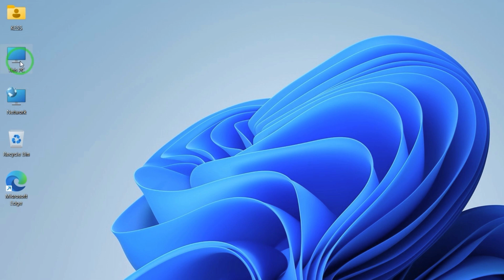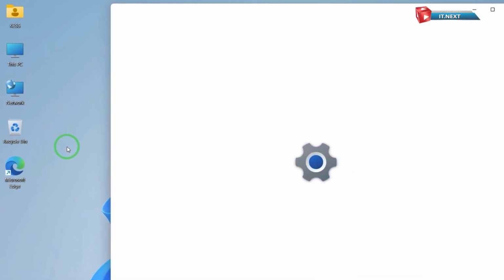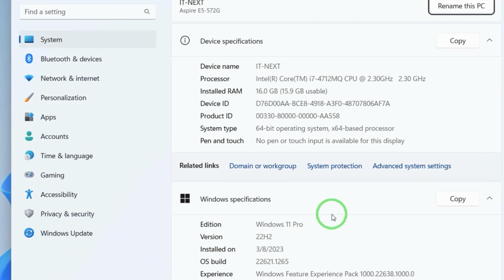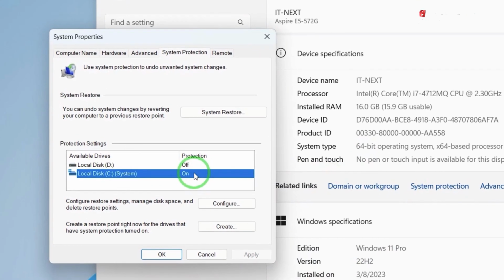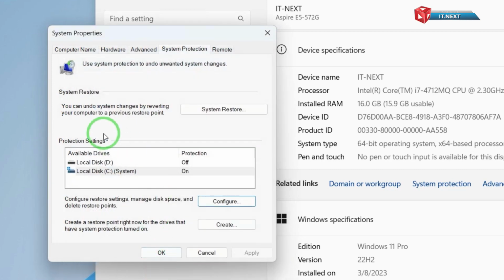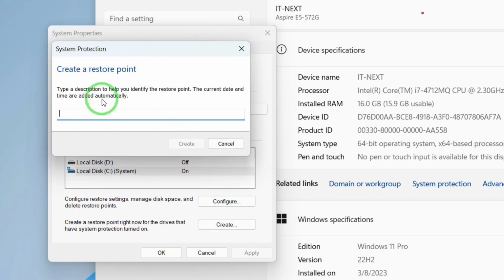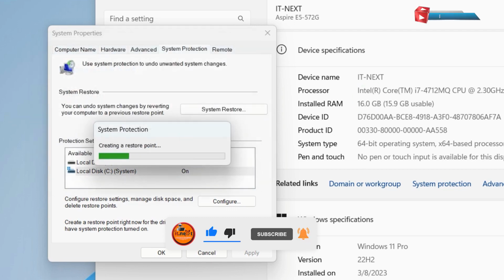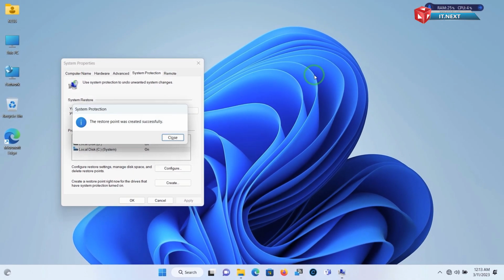How to Easily Create a Restore Point on windows 11 Step-by-Step Guide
In this tutorial, we'll show you how to easily create a restore point on Windows 11. A restore point is a snapshot of your system's settings, which you can use to restore your computer to a previous state in case of any issues. Creating a restore point can be helpful before making any major system changes or installing new software.

We'll guide you through the process of accessing the System Protection settings in Windows 11, where you can create and manage your restore points. We'll also explain the differences between restore points and system image backups and show you how to create a system image backup for added protection.

By the end of this tutorial, you'll have a clear understanding of how to create a restore point on Windows 11 and how to manage your system protection settings. So, let's get started!